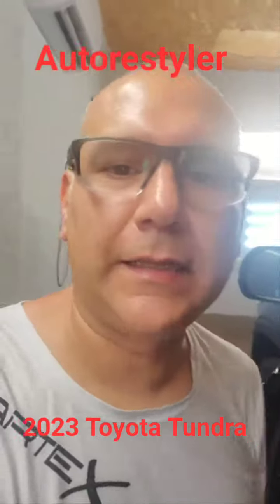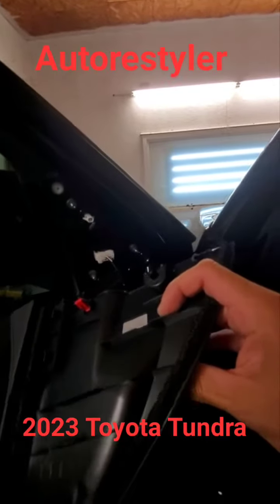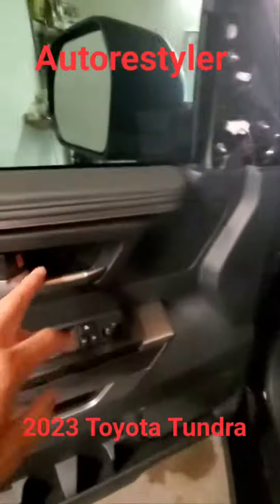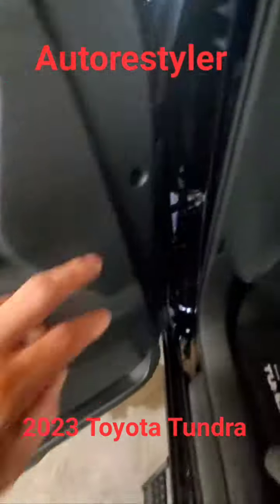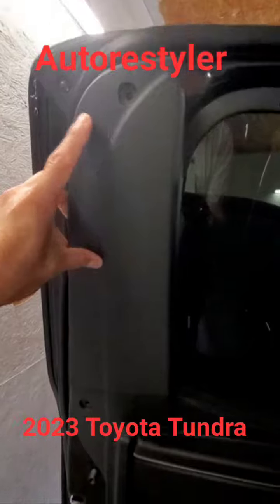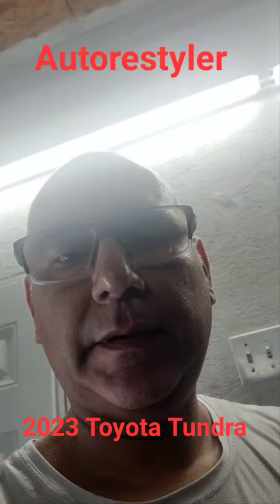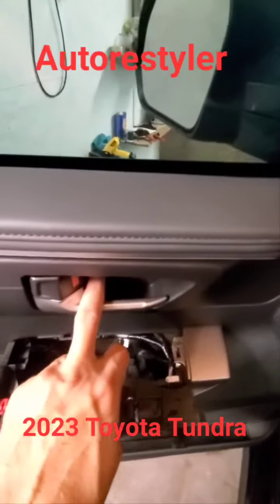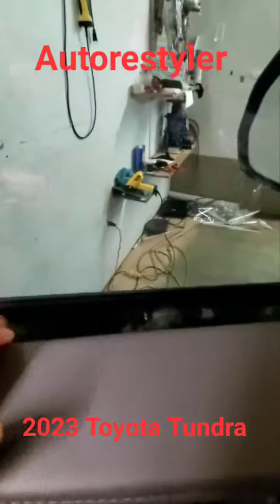2023 Toyota Tundra, door panel removal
door panel removal on a 2023 Toyota Tundra